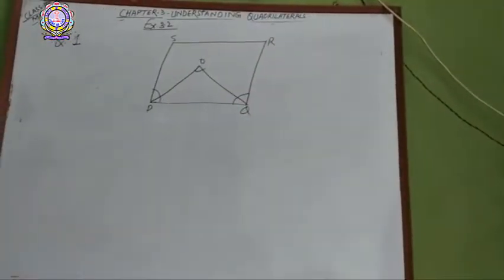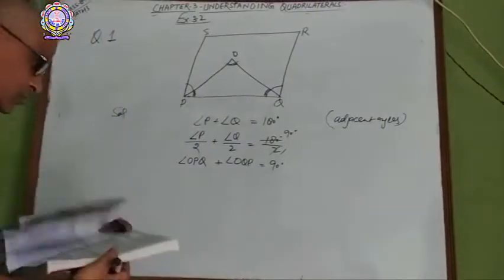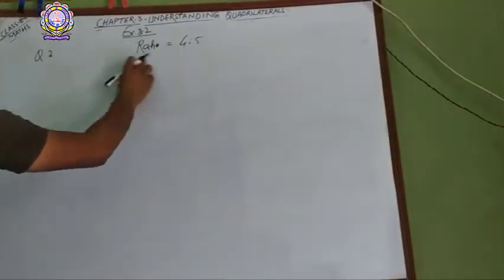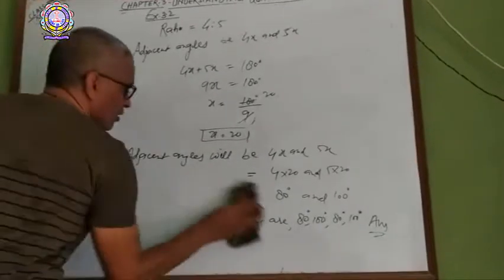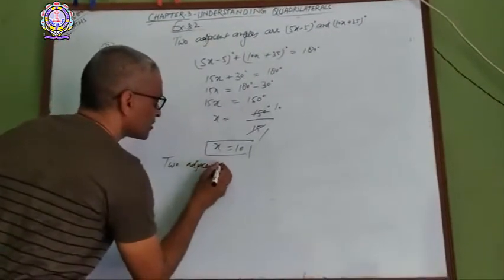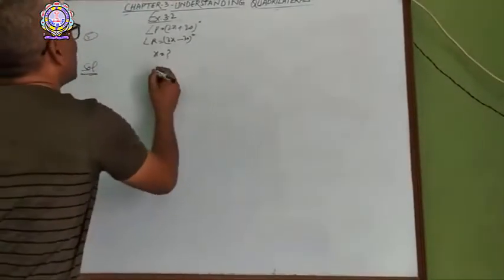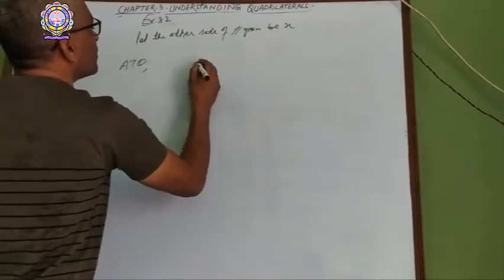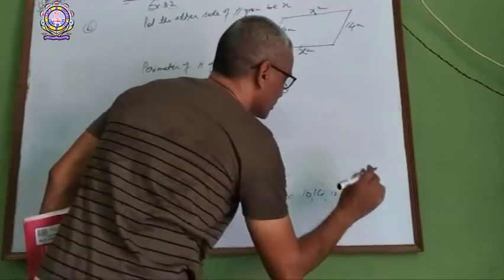Class-8th Math Ch-3 Part-4 29-05-2020